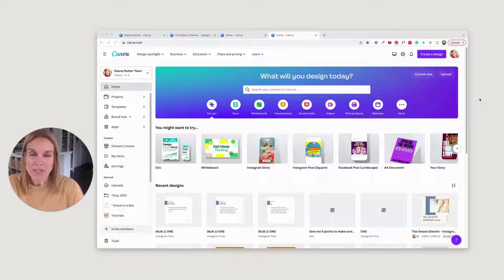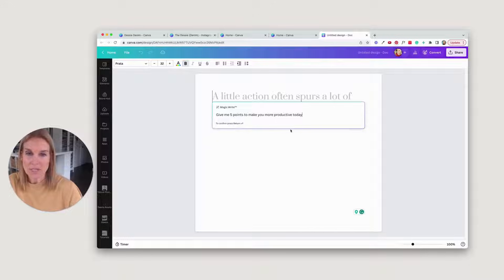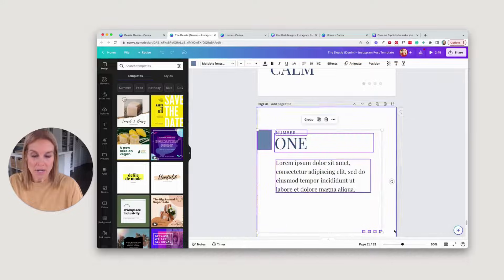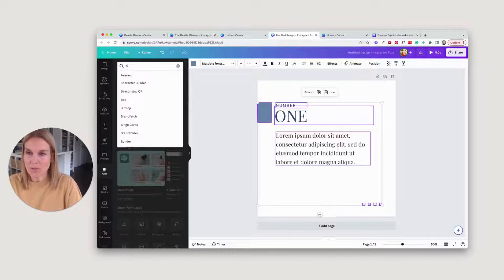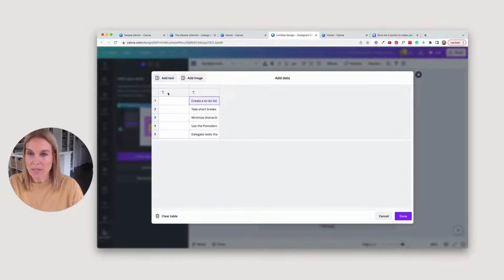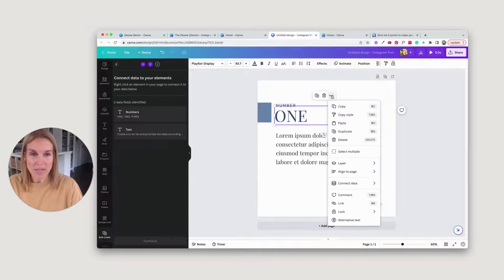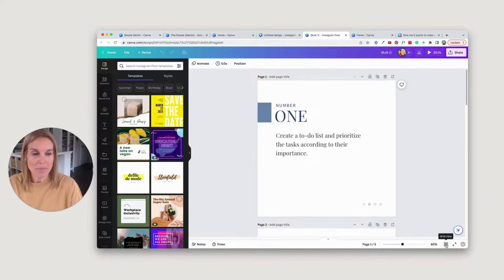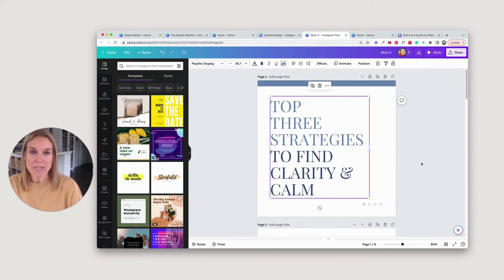How to Use Bulk Create in Canva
In this video I'll go over how to:
- Use Magic Write
- Use Bulk Create
- Create Carousel Posts

If you’re like me, you like short and sweet tutorials that don’t overwhelm you with more information than I need. I wanted to learn more about how I could help life coaches use Bulk Create to create content for their audiences, and I wanted to keep it short and sweet. In this three-minute video, I review how to use Magic Write and Bulk Create to make a carousel post.

Watch this 3-minute video to learn the basics of Bulk Create, then imagine how it could help you in your business. Presentation Slides, Social Media Posts, Reels, and more!

I'll guide you step-by-step on using Magic Write and Bulk Create to create stunning Instagram templates and captivating carousel posts. Get ready to level up your game without spending hours of your time!

Want to know more about the templates used in this video and how to get more personalized help from me? Brand in a Box has what you’re looking for.